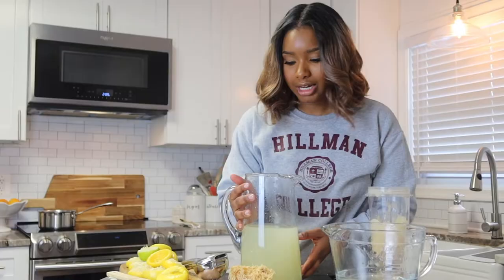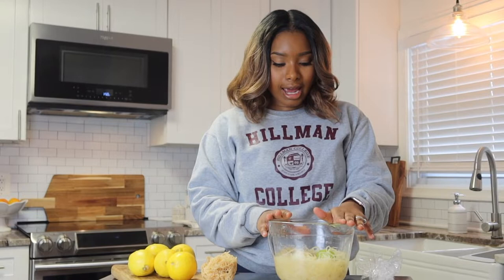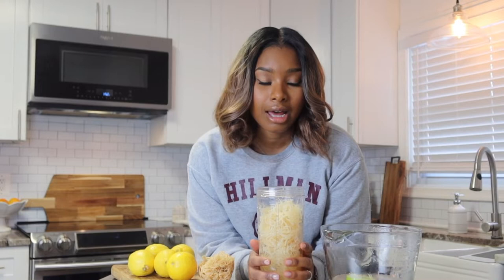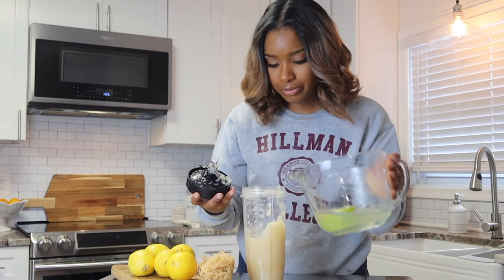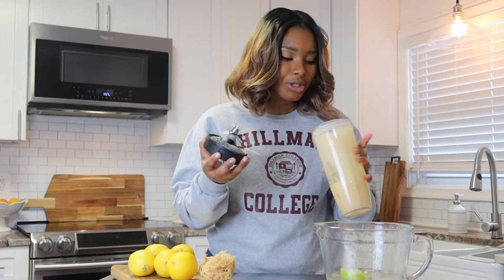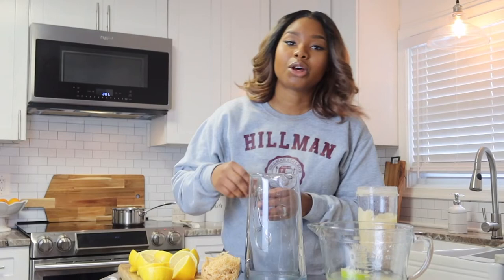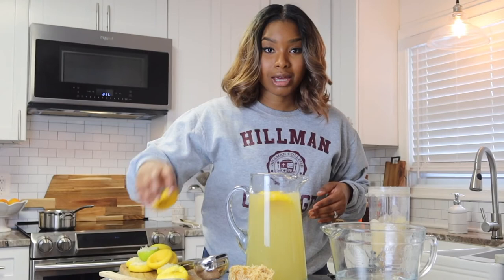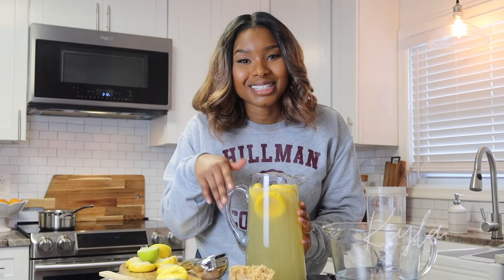How to Make Homemade Sea Moss Lemonade Using Real Lemons using Sea Moss Gel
Learn how to make old fashioned, freshly squeeze homemade sea moss  lemonade using real lemons. Quench your thirst this summer with your own easy homemade lemonade!

This is an easy sea moss lemonade recipe that doesn't taste like sea moss!
Go to PinkProverb.com for the recipe!

Thank you for coming along for the ride! I hope you enjoy my insight about women’s health, life hacks, vlogs and more.

//ENDOMETRIOSIS SUPPORT GROUPS
Endometriosis Facebook Pages:

//KYLA
I'm Kyla! A lifestyle expert and news host that is I'm a mom living with Endometriosis. I create content for women who want to focus on their health beyond menstrual pain. I am a proud creator of the my menstrual planner because it is helping me and so many others take control of their health. You can find more inspiration on my blog, PinkProverb.com, where I share my journey as a millennial mom inspiring others to live beyond pain.

//SAY HELLO!